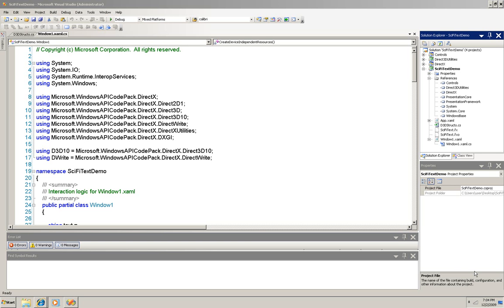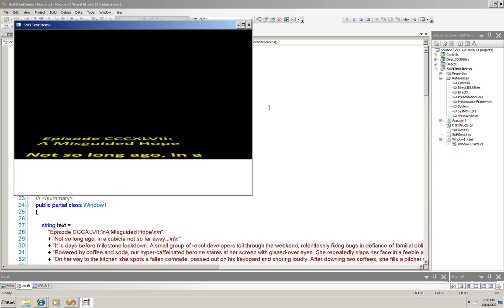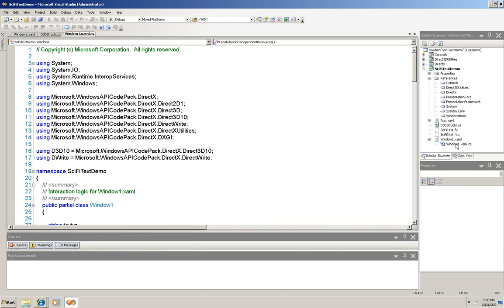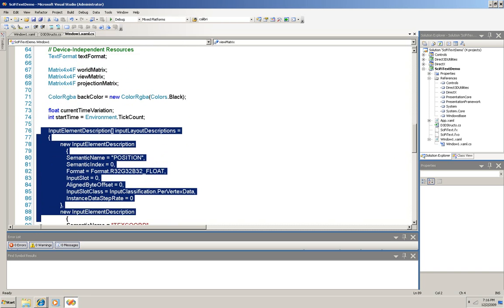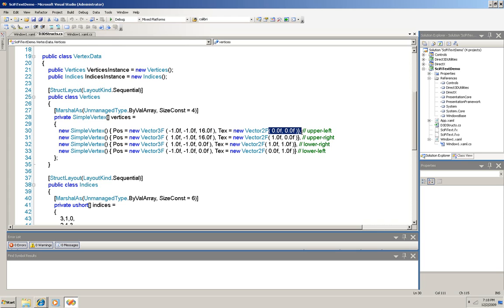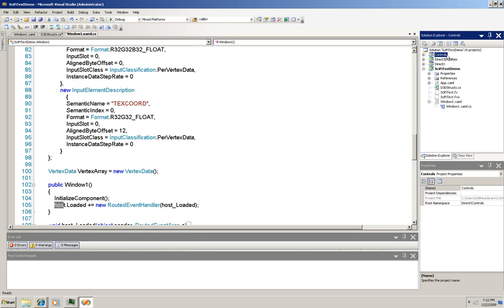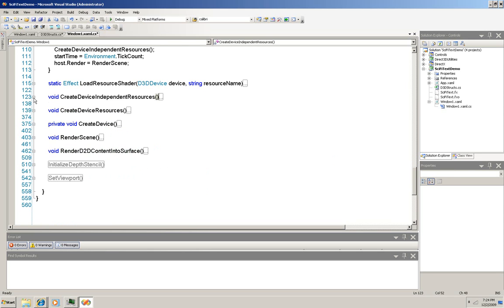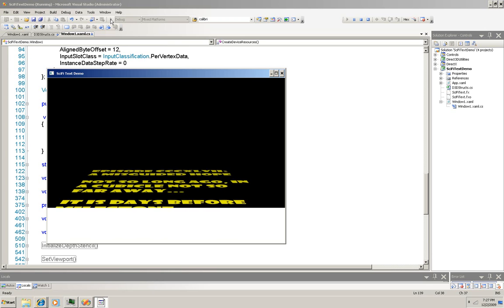Windows 7 in 7: DirectX 11 in Windows 7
This video shows a code example of using a DirectX 11 API for animation.